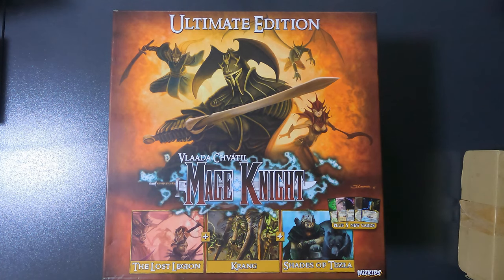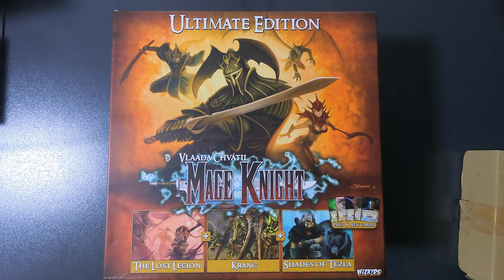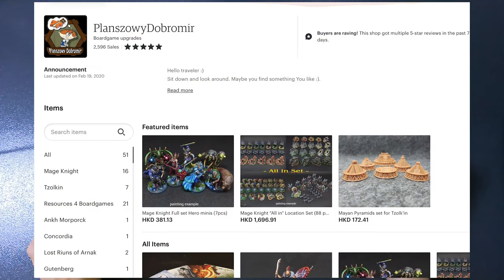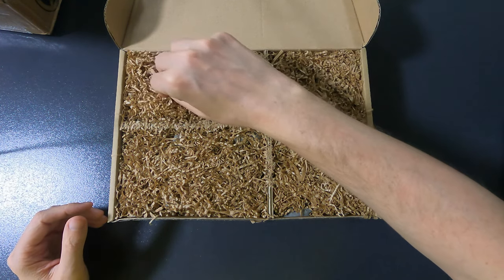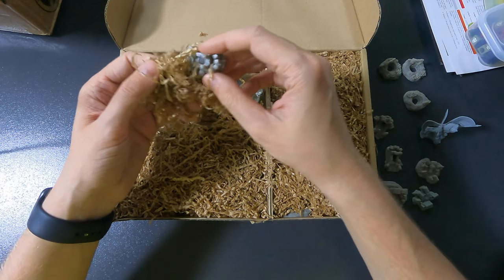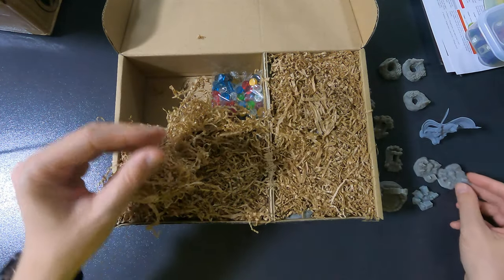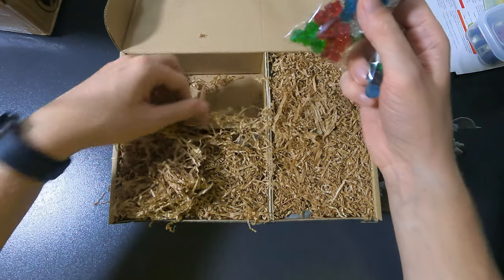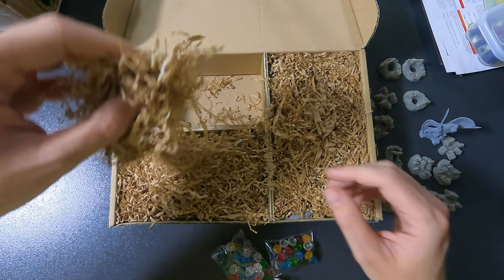Unboxing + How I Upgraded... Mage Knight [PART 1]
Part 2 will come once all the painting is done!... Some day..

The Etsy store: